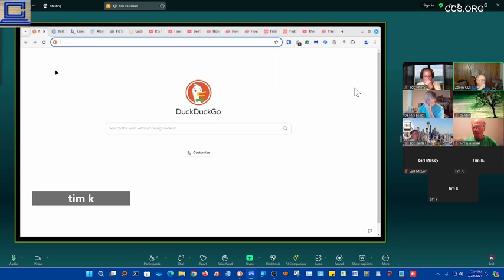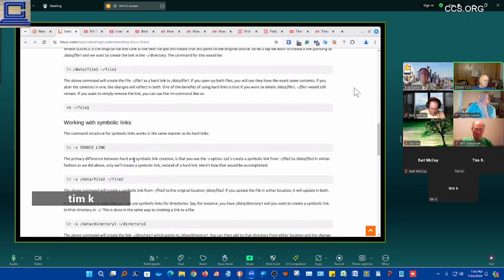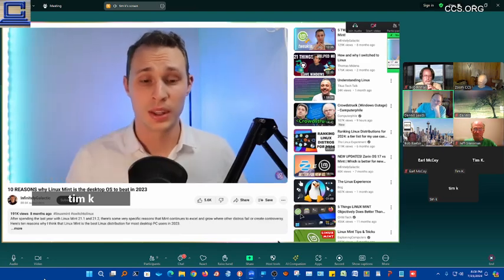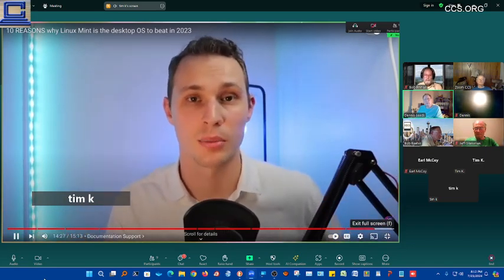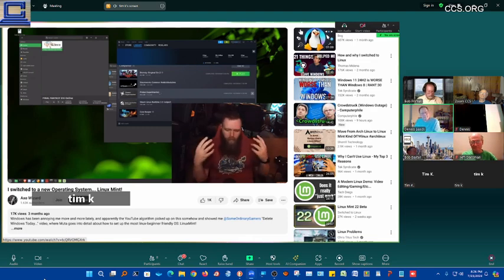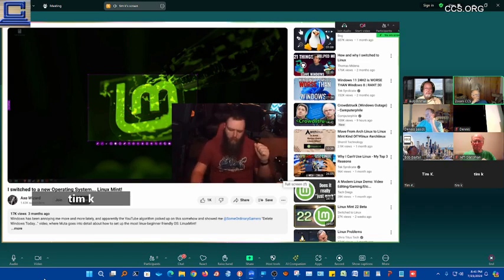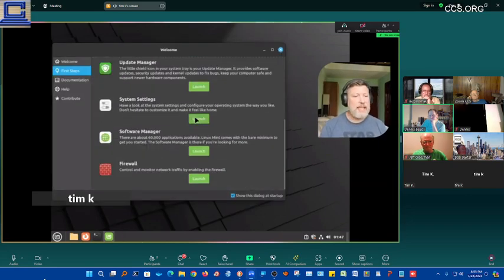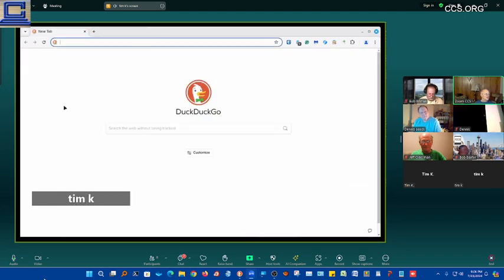Linux SIG 2024-07-23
Begin: Attendees sharing tips, features, or programs they use:

What do you have to share with others?

Tips:

We will start with a general Q&A

    If you have not started playing/learning Linux, tell us what seems to be holding you back, perhaps we can help

Some help for Beginners:

- Refined references

- Understanding Linux Links

- It's Time To SWITCH To Linux | Say Goodbye To Windows 11

- I switched to a new Operating System... Linux Mint!

- Best Linux Distro For Daily Use? Linux Mint Checks All The Boxes

More Advanced:

- First Look at Ubuntu Lomiri: Ubuntu Touch’s Mobile Desktop Arrives on PC

Flatpak App of the Week: Shotcut – Powerful and Versatile Video Editor

- The Linux Experience

Live Meetings are held the 4th Tuesday of the month.